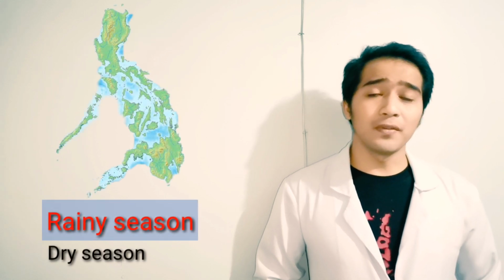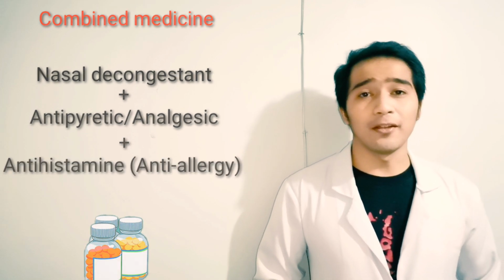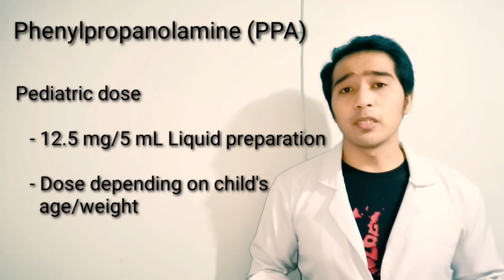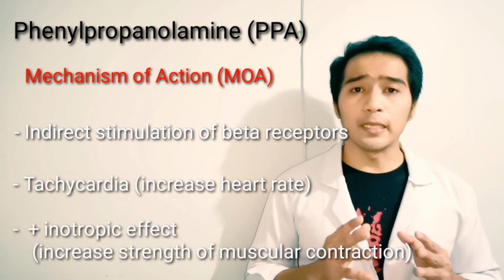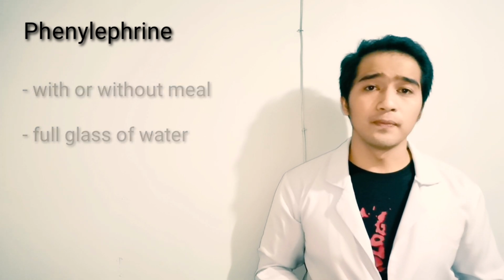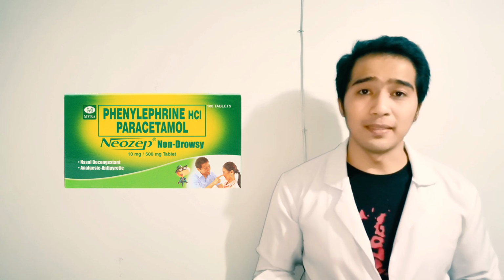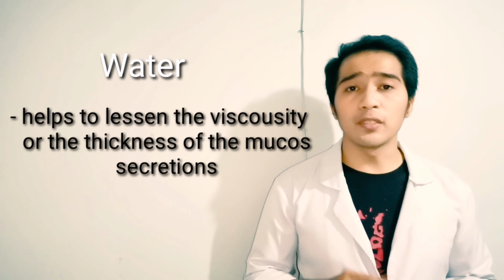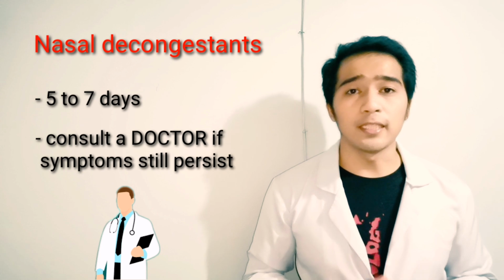Over the counter medication for Common Cold